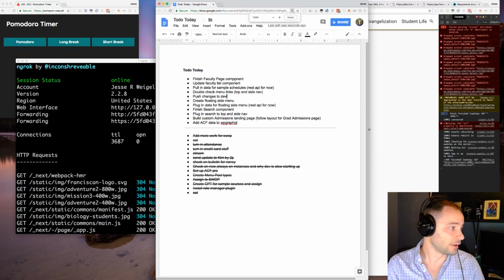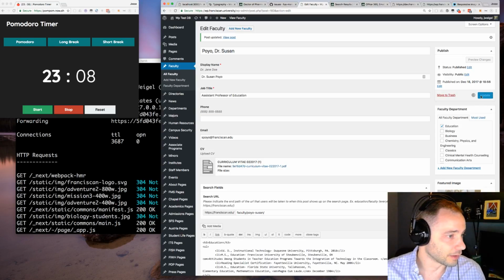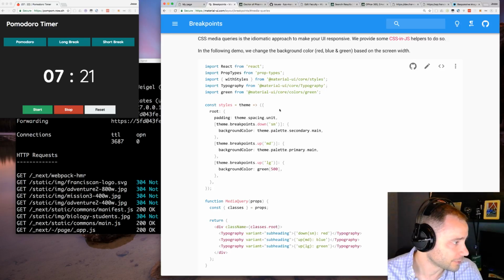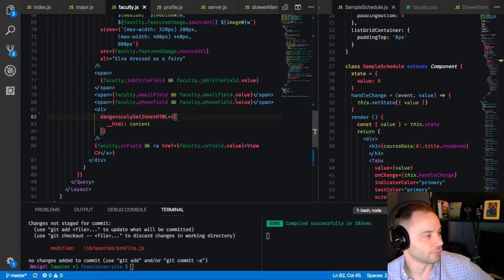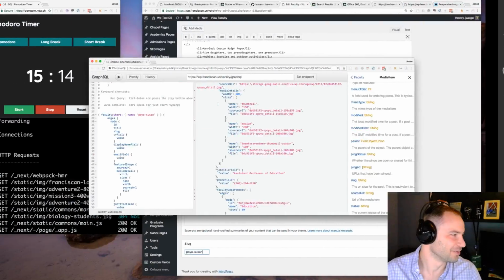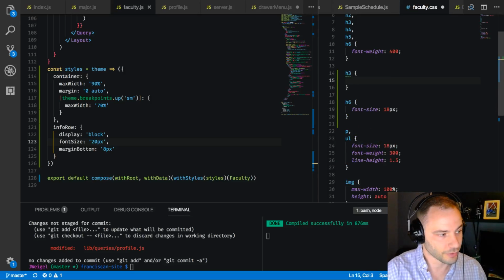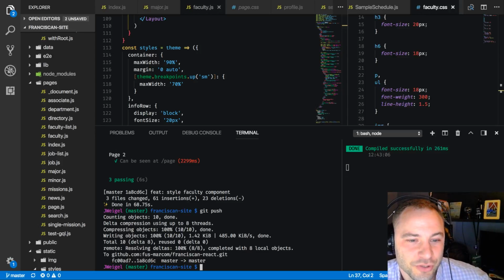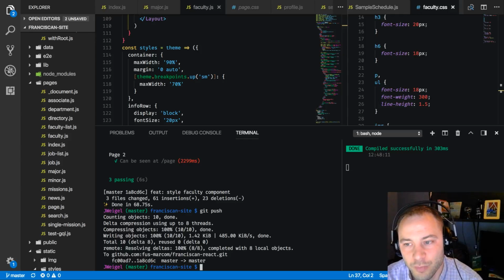React Component Dev with GraphQL Data Part 2 (P5D87) - Live Coding with Jesse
Project 5 Day 87: Today we will continue to refactor and update our faculty.js component to incorporate data from new custom fields.